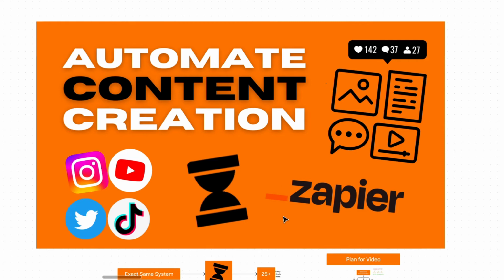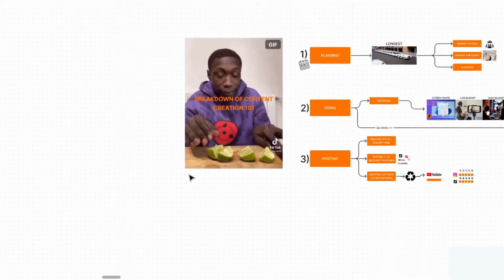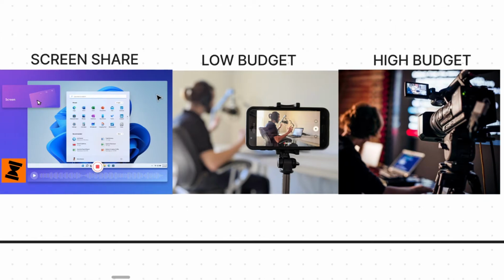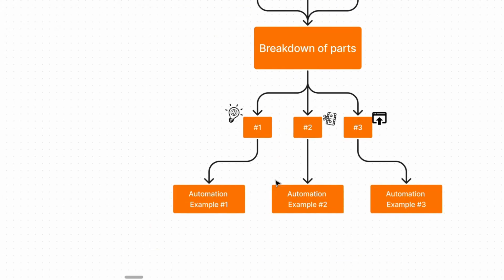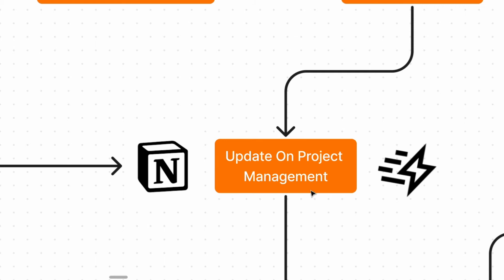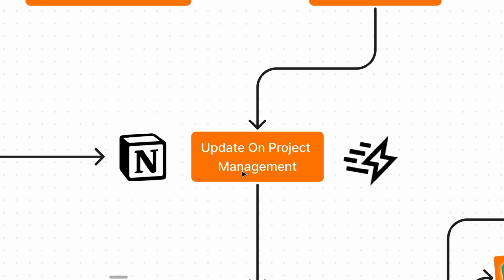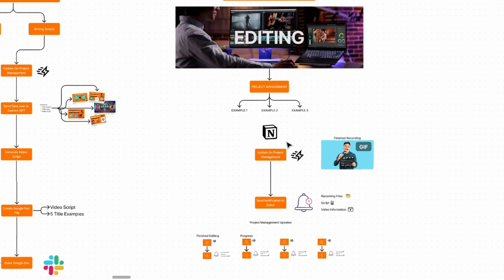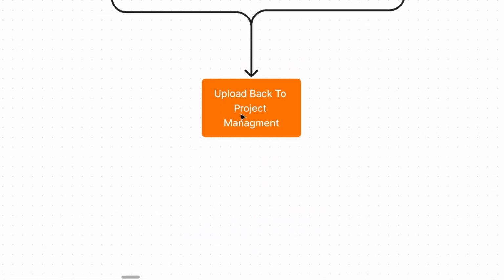How to Automate Your Content Creation (3 Content Automation Examples)